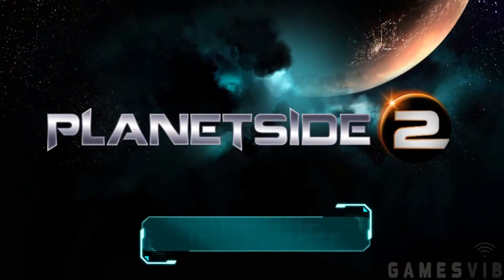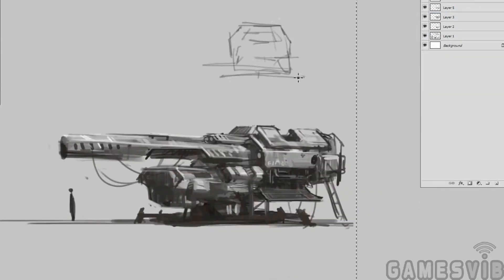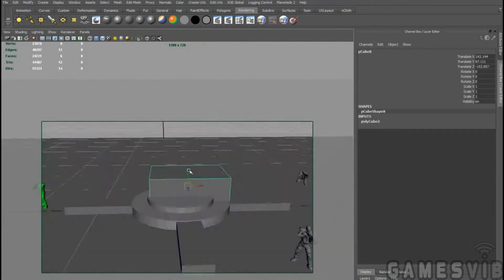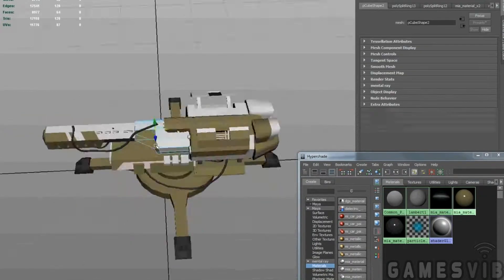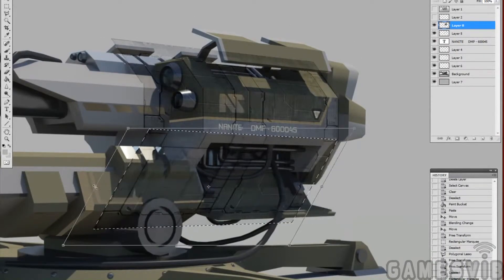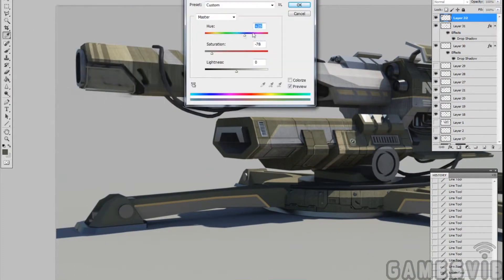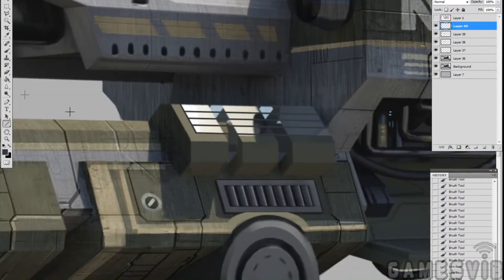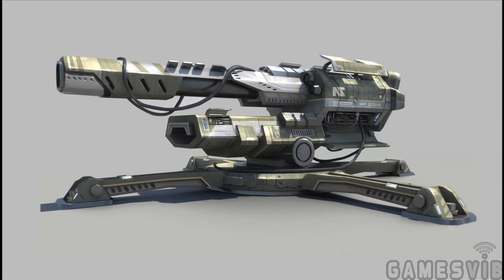PLANETSIDE 2 Weapon Design Time lapse V2.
Story Behind Auraxis and Its Three Warring Factions Will Be Revealed In Series of Episodic Narratives on PlanetSide2.com